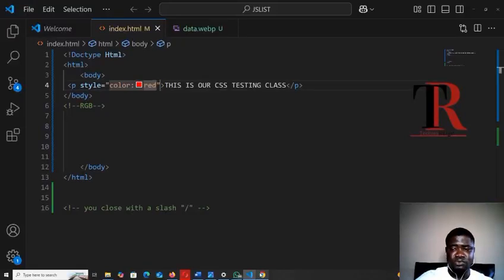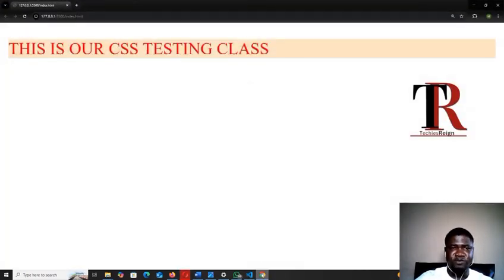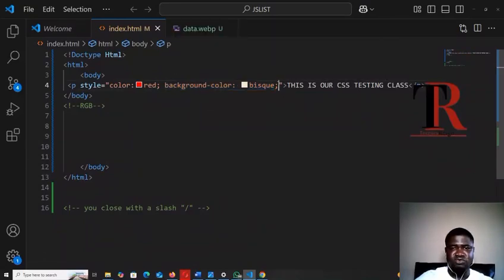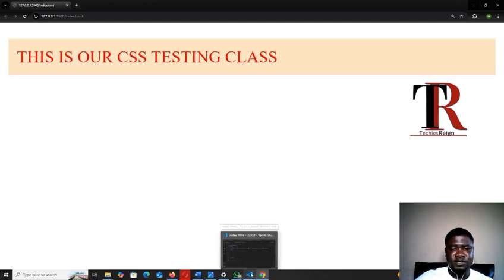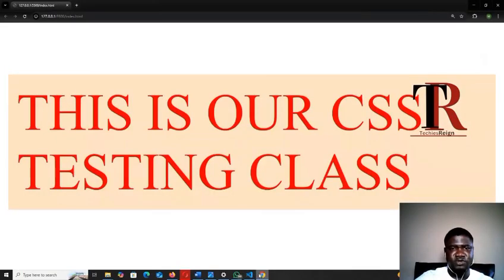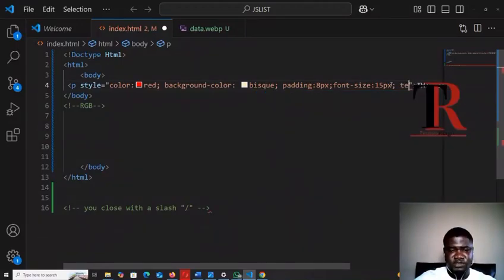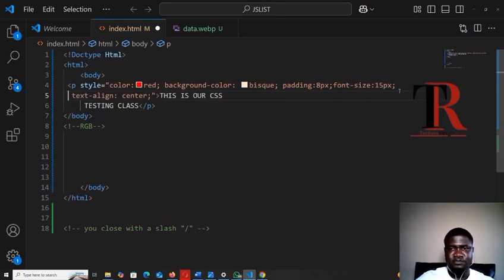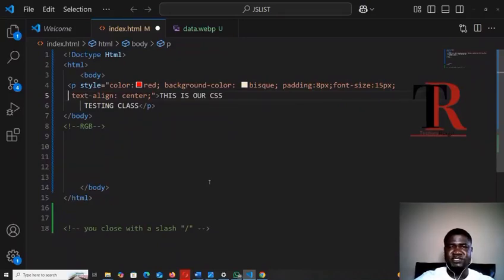HOW TO USE INLINE CSS IN HTML (2)